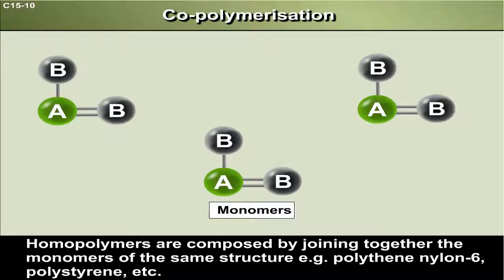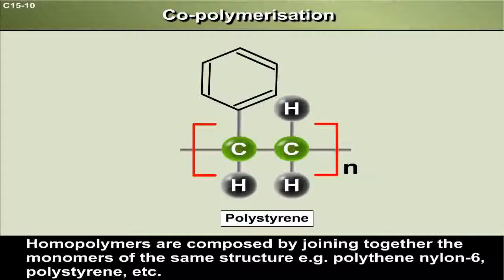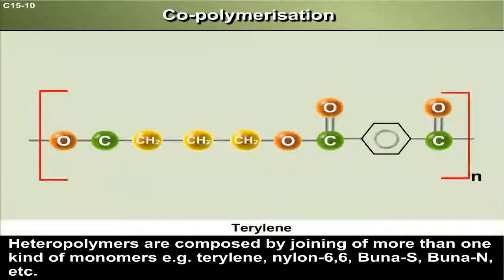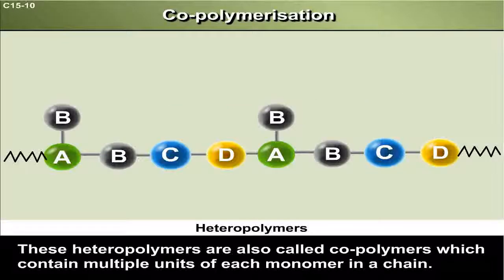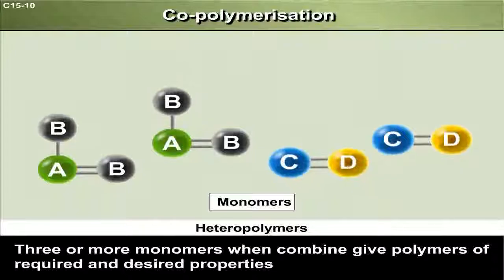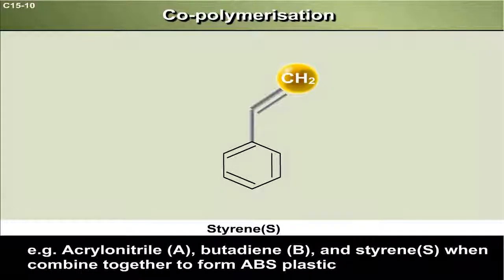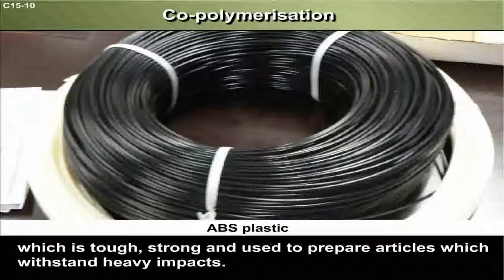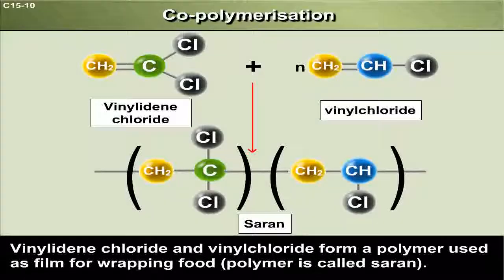Co-polymerisation | 12th Std | Chemistry | Science | CBSE Board | Home Revise